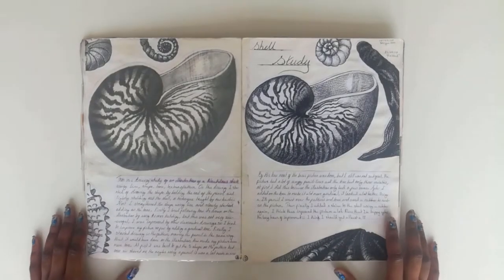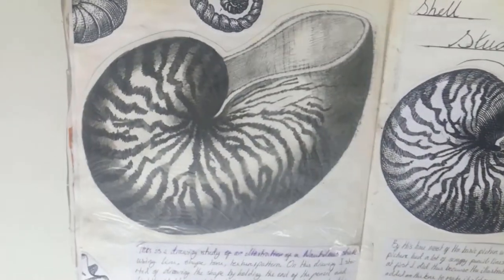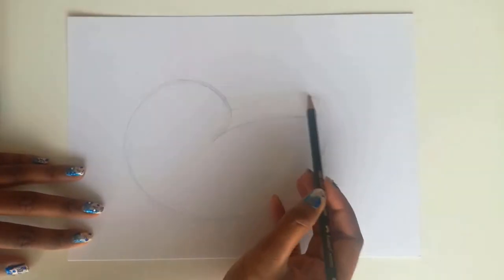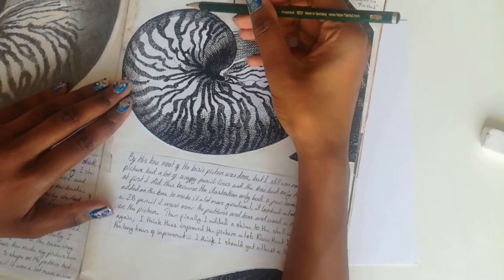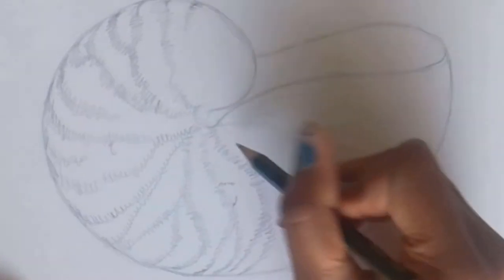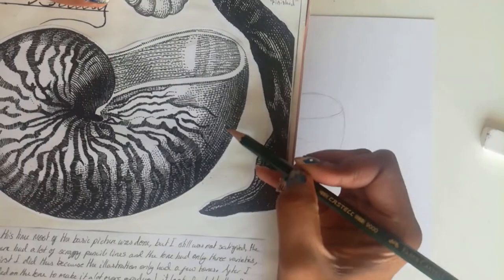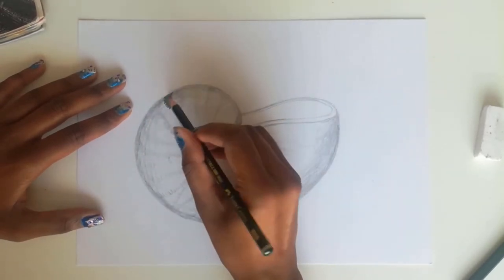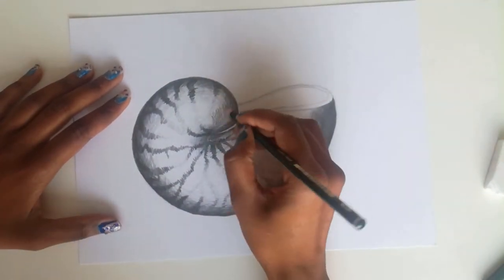How to Draw a Nautilus Shell | Step By Step Guide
Here is a tutorial to how YOU CAN draw a realistic nautilus shell.
Let me know how it goes, I would love to see your drawings!